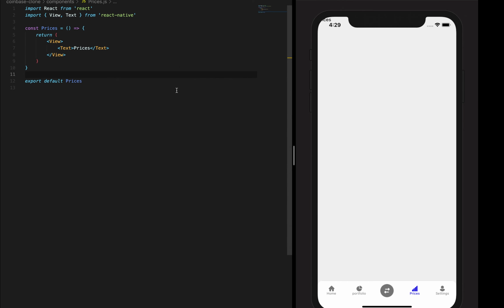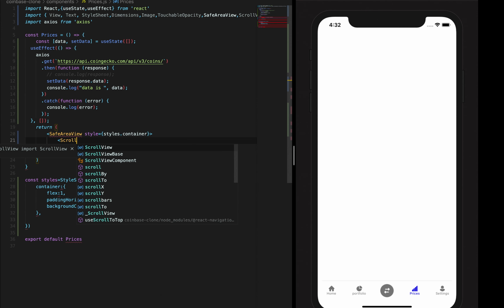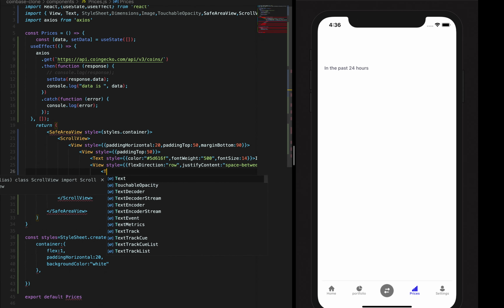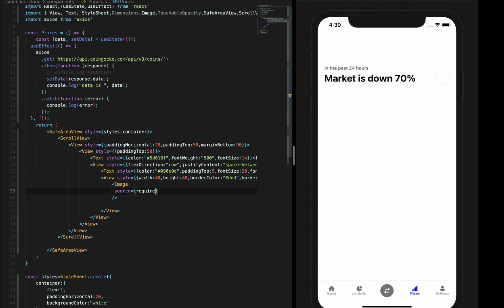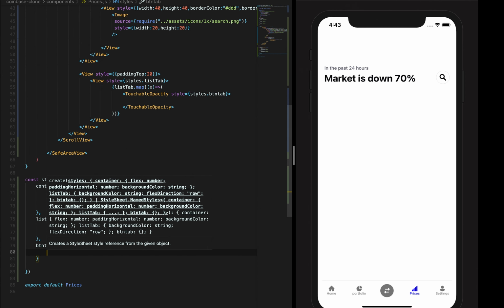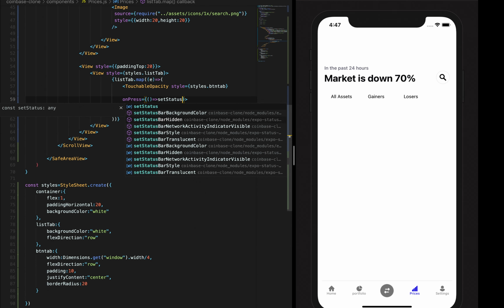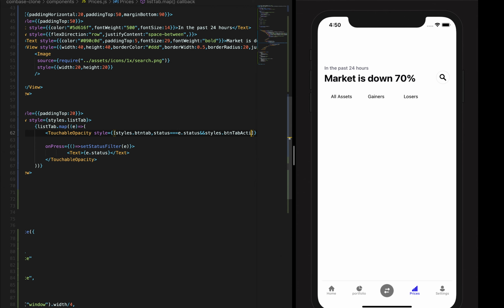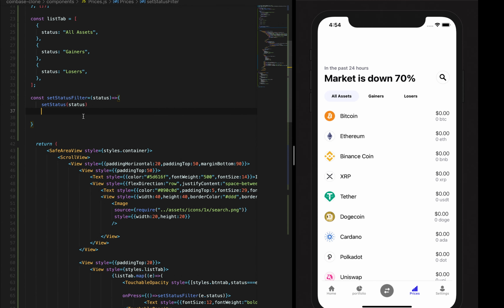Coinbase clone in react native - Prices PART 4 !!!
Welcome back to another tutorial and this time I am going to build a coinbase  ui clone for practice and to teach you the designing principles in react native.  In this series you are going to learn the following
1. Calling api with axios
2. Mapping through array of data
3. Learning hooks lifecycle such as useeffect and usestate
4. Basics of styling

I am available to work as a front end ui developer,